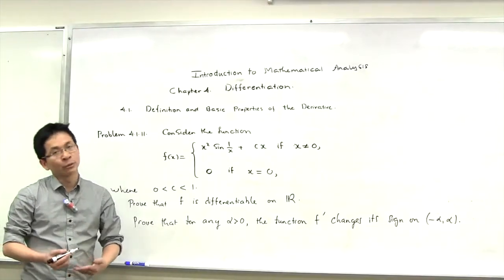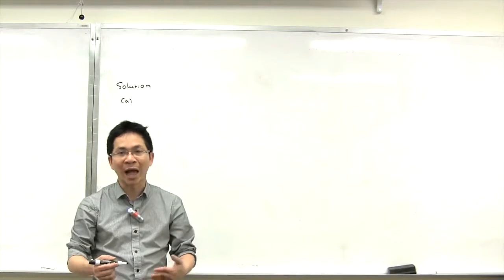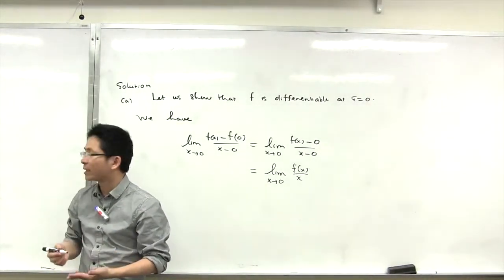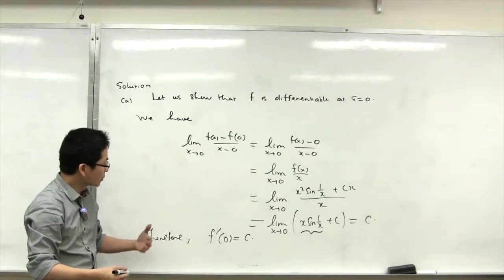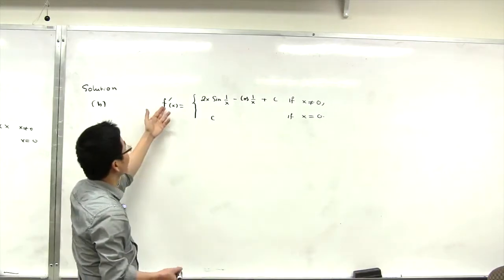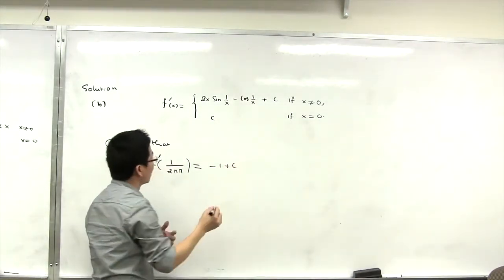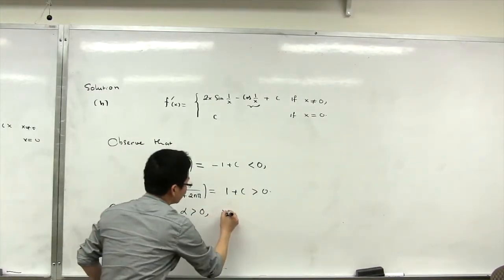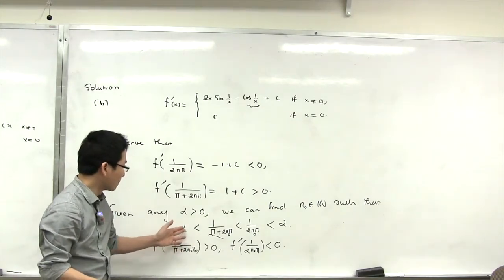Differentiability of Functions: Part 2 --- Problem 4.1.11